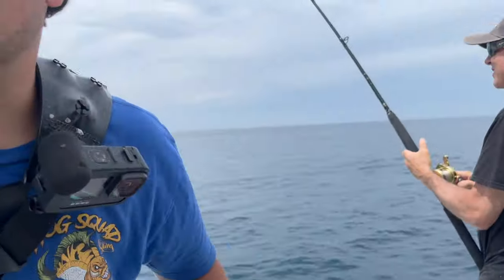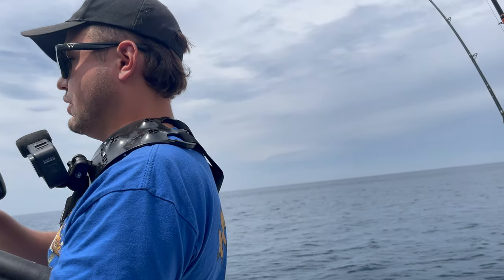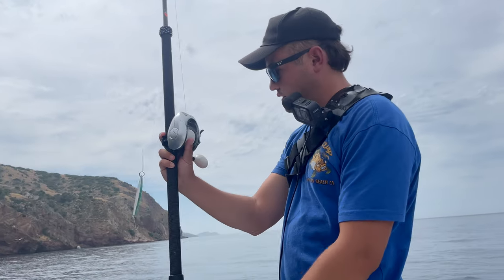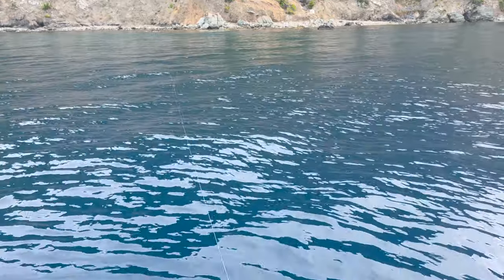How To Catch Yellowtail Fishing Catalina Island The Tackle And Tips You Need!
How To Catch Yellowtail Fishing at Catalina Island The Ultimate Tackle and Tips Guide!

Welcome to our exciting fishing adventure on Catalina Island, where we'll teach you everything you need to know about catching the prized Yellowtail!

In this action-packed video, our seasoned anglers will share their insider secrets, expert tips, and top-notch tackle recommendations to maximize your chances of landing these elusive and thrilling fish! 🎣🔥

🌊 What You'll Learn:

🐟 Yellowtail Fishing Essentials: Discover the must-have gear you need to tackle these powerful and fast fish! From rods and reels to lines and hooks, we've got you covered with top-notch equipment suggestions.

📍 Catalina Island's Hotspots: Unveil the hidden gems and prime fishing spots around Catalina Island, where the Yellowtail action is at its peak! Our local knowledge will give you the edge to outsmart these cunning predators.

🎣 Proven Techniques: Learn a variety of effective fishing techniques tailored specifically for Yellowtail. From surface iron casting to live bait rigging, we'll show you the best methods for attracting and hooking these beauties.

🔥 Exciting Catches: Watch thrilling footage of Yellowtail strikes and adrenaline-pumping battles as our team puts these tips into action! You won't want to miss the heart-pounding moments!

Whether you're a seasoned angler or a fishing enthusiast, this video is a must-watch to level up your Yellowtail fishing game! 🛎️🔔

sliding sinkers